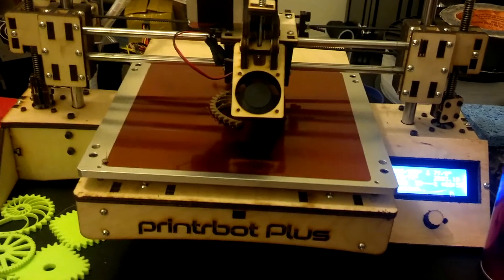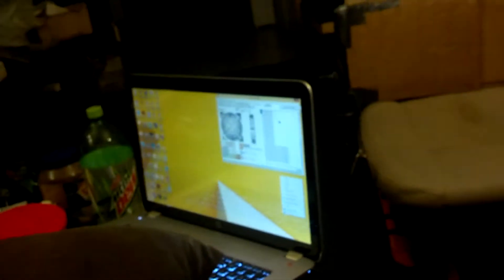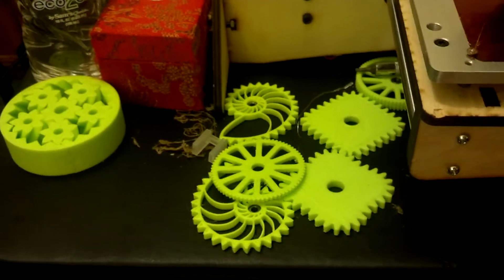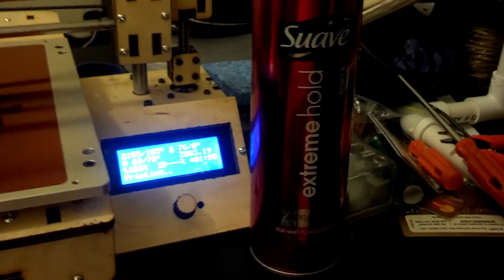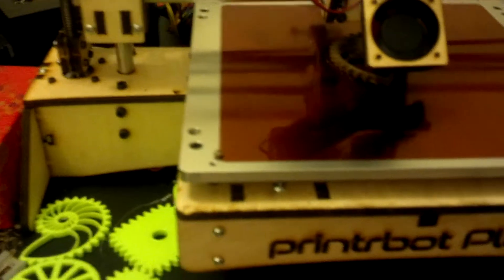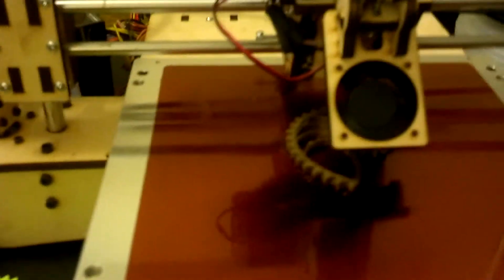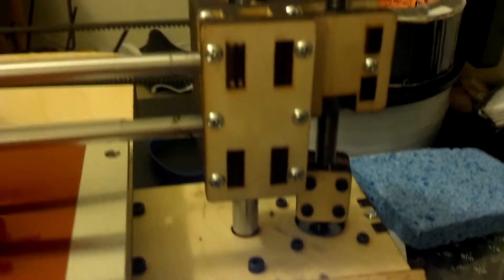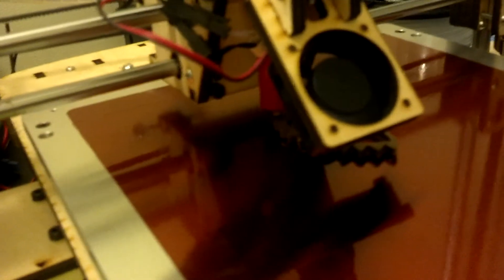PrintrBot V2 1 printing a Nautilus Gear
the First print with my new BrintrBot PLus V2.1 . bought from mcm electronics.com
the gear was sliced with Cura 14.03
Printed using Pronterface
print time 1 hour 10 minutes.

i have noticed that no one else has posted vids for this printer yet.

forgive the repeated " I mean and UMM" in the video. thats just my aspergers acting up. you will notice in this video i am disabled and in a wheelchair and have this set up on a table in my bedroom so its easily accessible. the video was recorded with my android bionic cell phone in HD resolution.